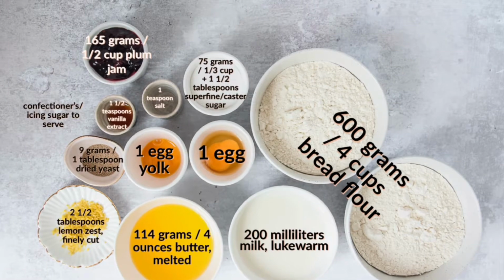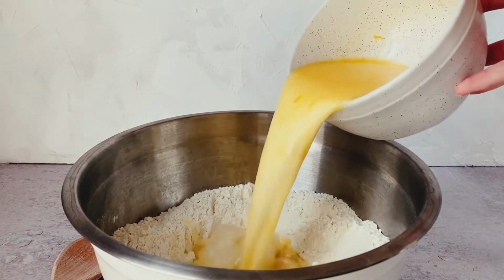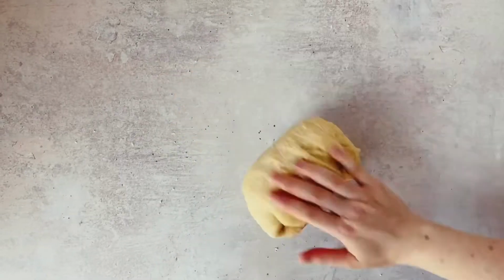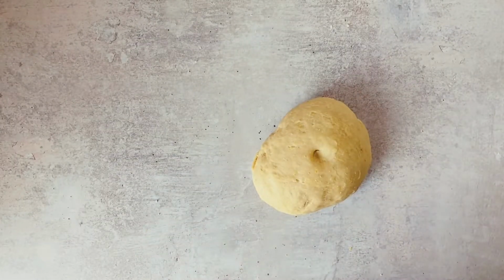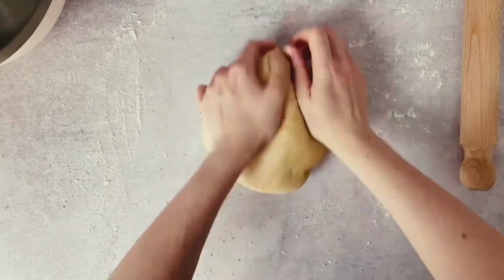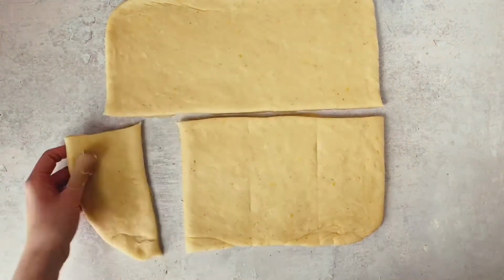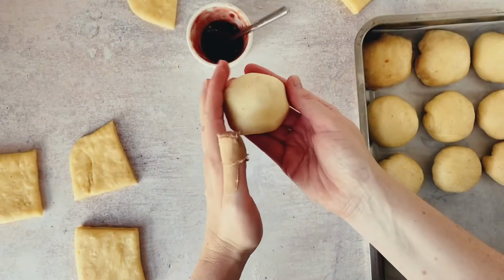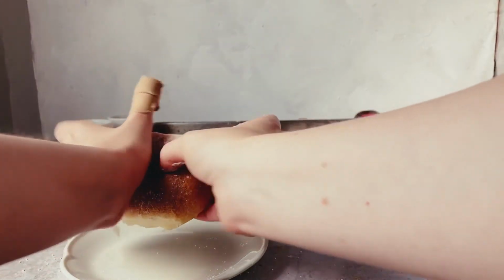Buchteln - Jam Filled Rolls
Jam filled soft rolls are much beloved in Europe for a reason with a warm and moreish taste that might have you grabbing for a second.

Adapted from SBS.com
Makes 16 rolls

Ingredients:
600 grams / 4 cups + 3 tablespoons bread flour
75 grams / 1/3 cup + 1 1/2 tablespoons superfine/caster sugar
9 grams / 1 tablespoon dried yeast
1 teaspoon salt
200 milliliters milk, lukewarm
1 1/2 teaspoons vanilla extract
2 1/2 tablespoons lemon zest, finely cut
114 grams / 4 ounces butter, melted
1 egg
1 egg yolk
165 grams / 1/2 cup plum jam

Confectioner’s / icing sugar to serve

Directions:
- Line the base of a baking tray with greaseproof paper and lightly brush the insides with butter.
- Place the flour, sugar and yeast into a bowl and stir to combine, make a well in the center.
- Place the milk, extract, lemon zest, egg, egg yolk, salt and 100 grams / 3.5 ounces of the melted butter into a bowl and whisk to combine.
- Pour the wet ingredients into the well of the flour and stir together to form a dough with a wooden spoon.
- Turn onto a very lightly floured surface and knead until the dough is smooth and elastic and springs back when you push your finger into it, approximately 5 minutes.
- Brush 1 teaspoon amount of the melted butter around the base of your bowl and place the dough in the center.
- Cover with a damp tea towel and allow to rise in a warm place for 1 hour or until doubled in size.
- Punch the dough down in the center with your fist and turn onto a lightly floured surface.
- Knead until smooth and elastic, approximately 3 minutes.
- Roll out the dough into a 32 centimeter / 12 inch square, approximately 1/3 inch thick and cut into even 8 centimeter / 3.1 inch squares.
- Place 1 teaspoonful of the plum jam in the center of one square of dough.
- Place the square in the palm of your hand and press the edges of the dough between your fingers to thin out and stretch slightly until all the edges are of the dough are slightly thinned out.
- Bring 2 opposite edges of the dough together and pinch firmly to hold the edges together, bring one other end into the center and repeat until all the edges are pinched in the center and the dough is smooth.
- Place the dough seam side down into the palm of your hand and shape lightly into a ball.
- Place the bun seam side down into your prepared baking tin and repeat with the remaining dough until all the rolls are formed.
- Ensure 1/2 inch space between each roll and brush with the remaining melted butter.
- Cover with a damp tea towel in a warm place until doubled in size, approximately 40 minutes.
- Meanwhile, preheat the oven to 190C/375F.
- Place in the oven and bake for 40 minutes or until golden.
- Allow to cool to warm, dust with confectioner’s sugar and serve.